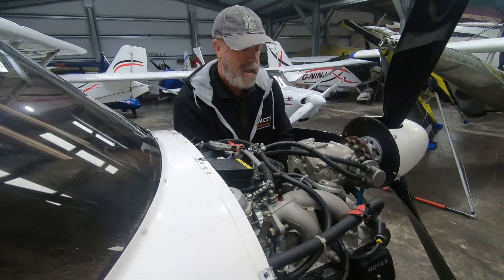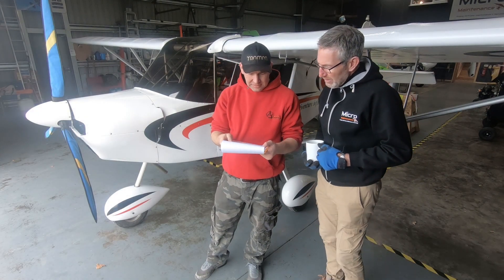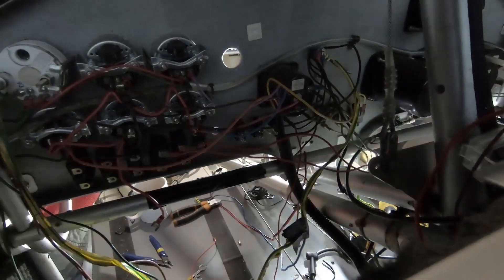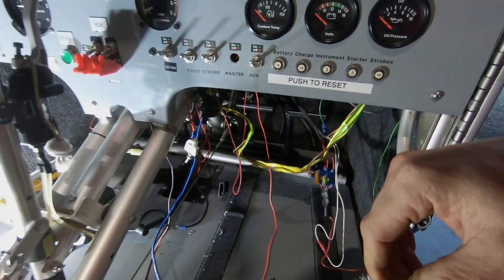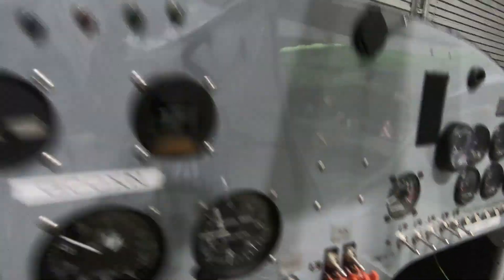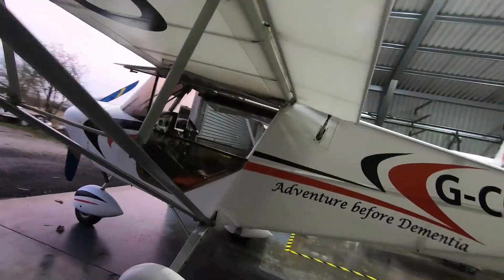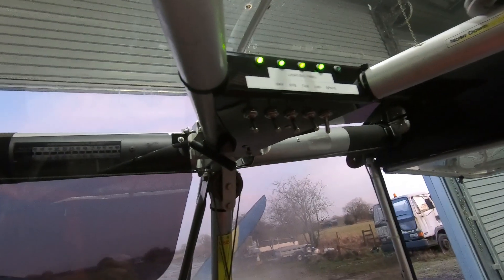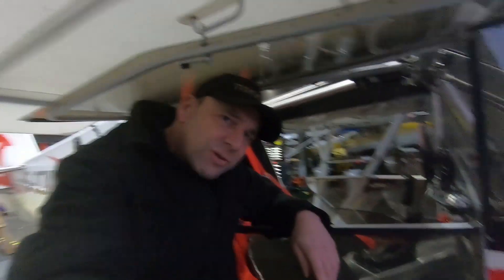Skyranger classic 912 rewire & Mods: WingNuts Micro Maintenance S3 E2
On this episode, we carry out a full rewire on this Skyranger Classic, install some of our exclusive modifications, find some strange goings on with the engine and upgrade this aircraft to the new 472.5kg maximum take of weight.

Micro Maintenance, is one of the largest microlight/ultralight maintenance facilities in the UK. Join us every Tuesday for our weekly video, and occasionally on Fridays for more in-depth specials!

Microlight maintenance,
Aircraft maintenance,
Aircraft Servicing,
Custom build,
Custom aircraft,
ROTAX servicing,
Fault finding,
#3 axis,
Flylight ADAM.
Darley Moor,
Aircraft valet.
Checkerboard tail, #
Warbird checker Tail,
#1000 hour airframe servicing.
Skyranger Upgrade.